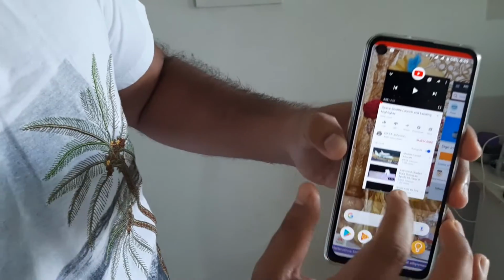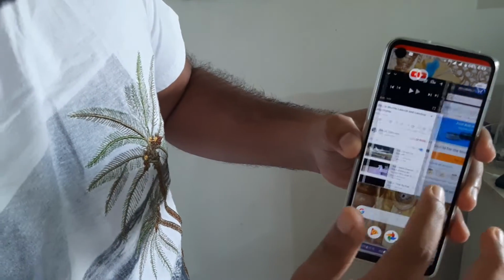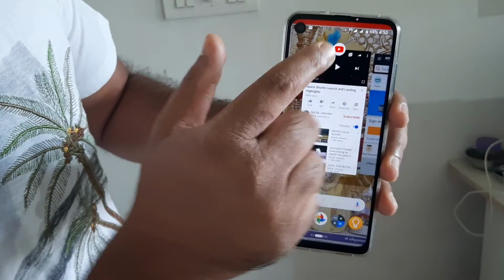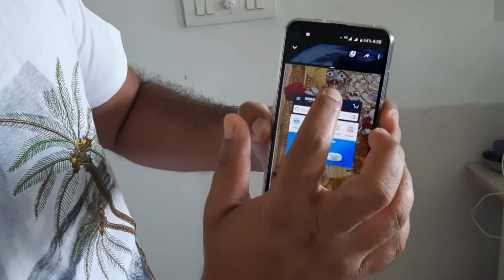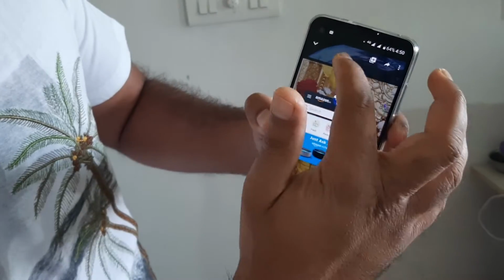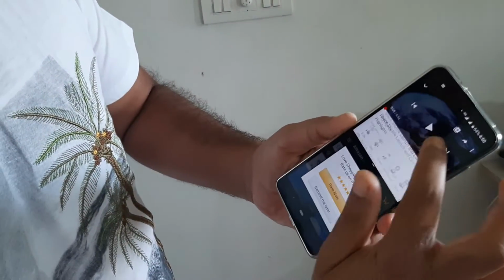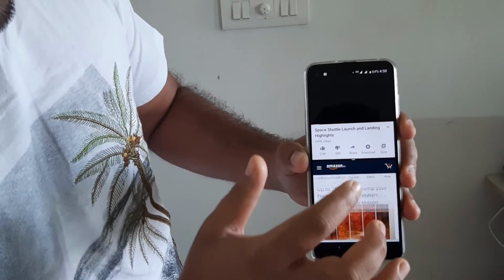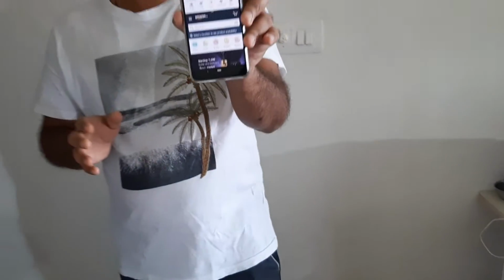How To Use Two Applications On Same Screen Simultaneously In an Android Phone | Smart Phone Tricks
People Now a days loves multi tasking. And So expecting their smartphones to support that. If you want to watch video YouTube and also wants to do shopping on amazon. This video will help in that.